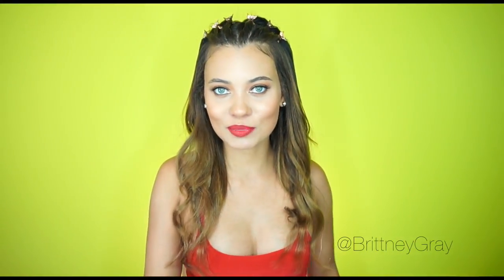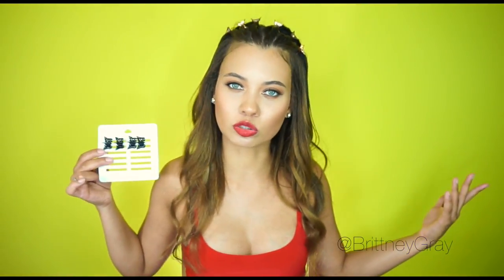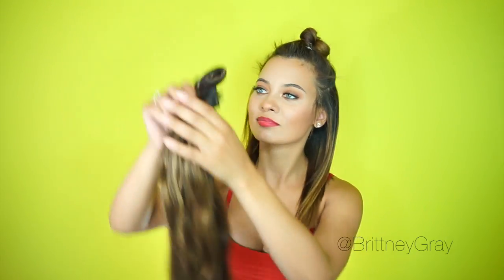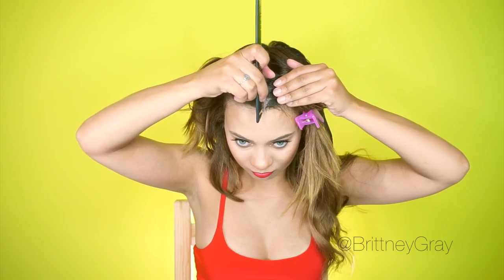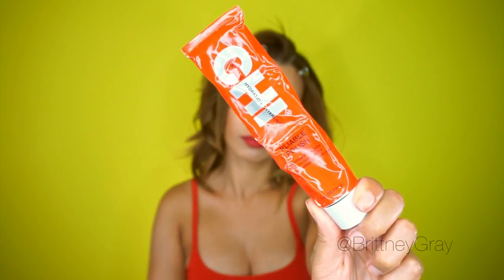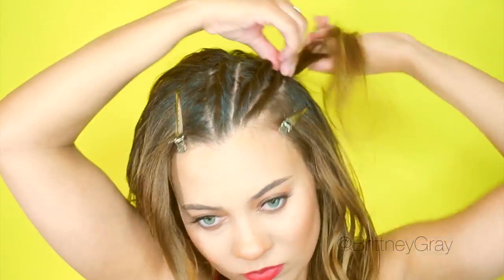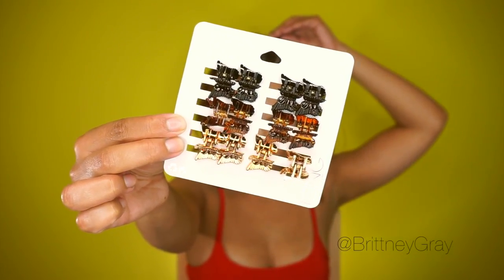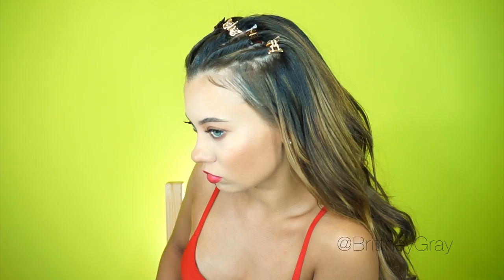90's TWISTS + BUTTERFLY CLIPS | 90's SERIES| Brittney Gray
♡ PRODUCTS MENTIONED/WHAT I'M WEARING ♡

-Butterfly Clips: Icing (Can also be purchased online at Claire's!)
-Bellami Extensions
-Hot Tools Nano Ceramic Curling Iron 1 inch
-CHI Pliable Polish
-CHI Enviro 54 Hairspray Natural Hold
-Amika UnDone Texture Spray

-Red dress: random fashion boutique in Los Angeles
-Earrings: Target
-Lipliner: Milani

BrittneyWins